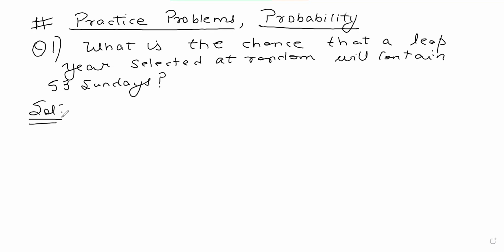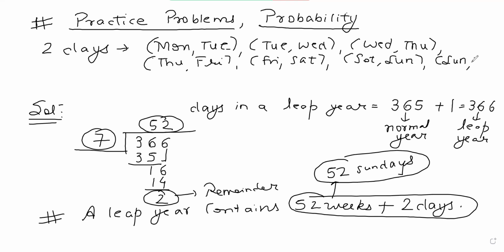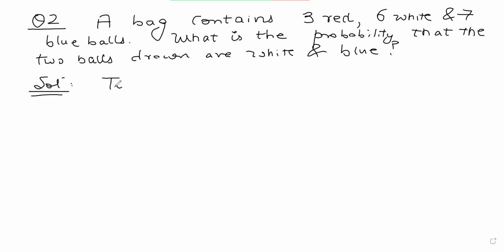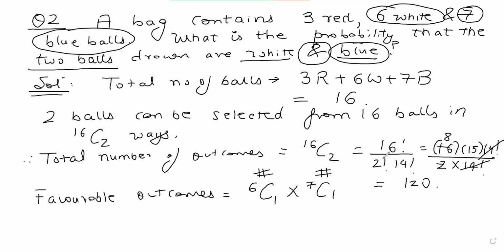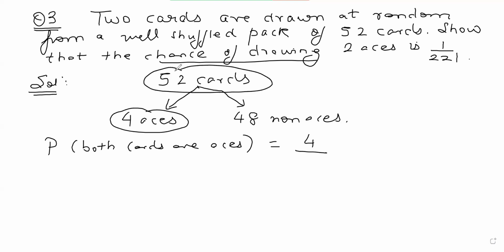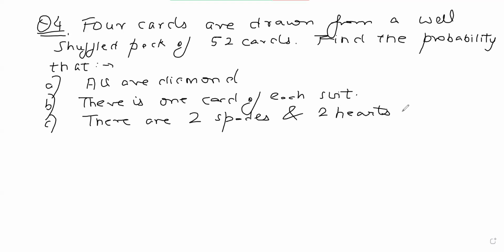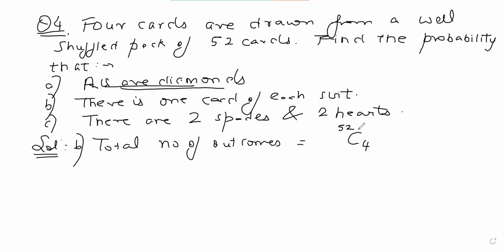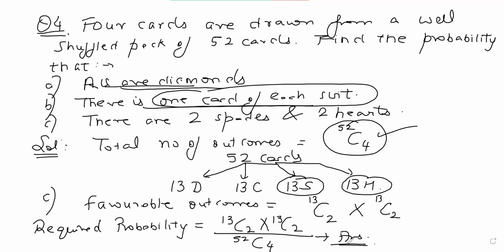DU BBE(HONS) DSC-6, STATISTICS PRACTICE LECTURE-1 ON PROBABILITY BY AKSHAY SIR WA 9873550745